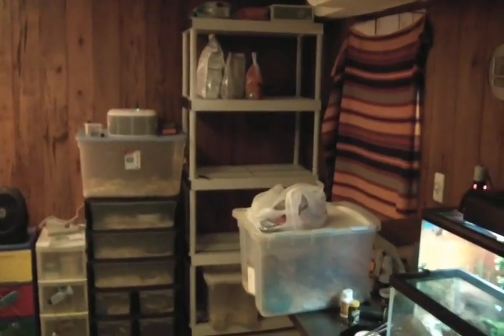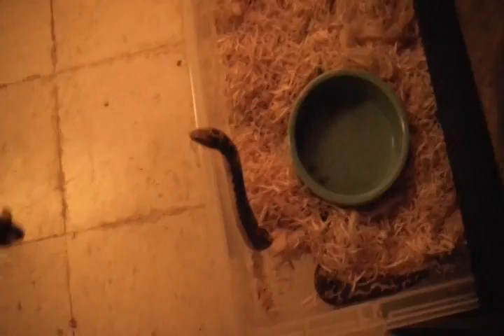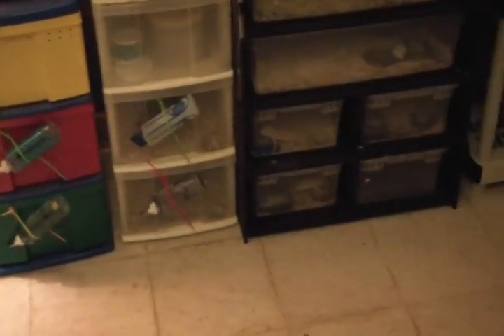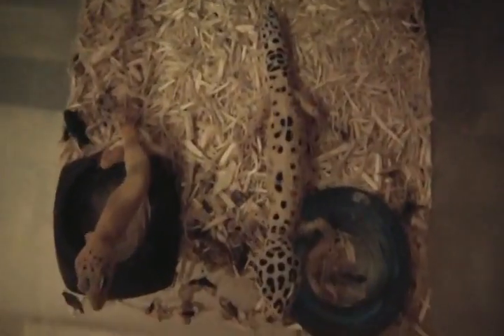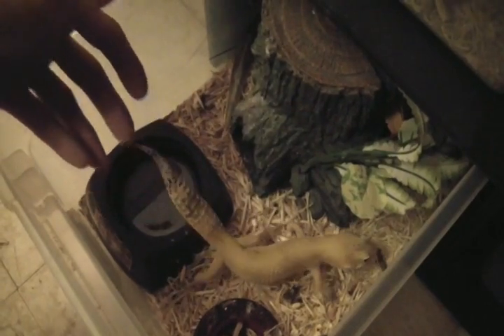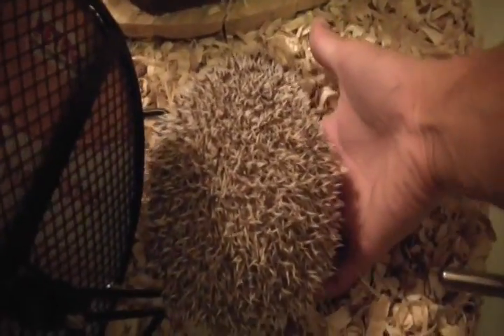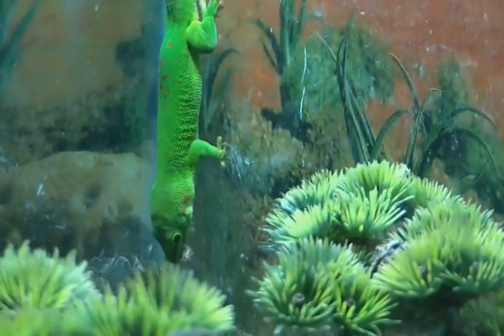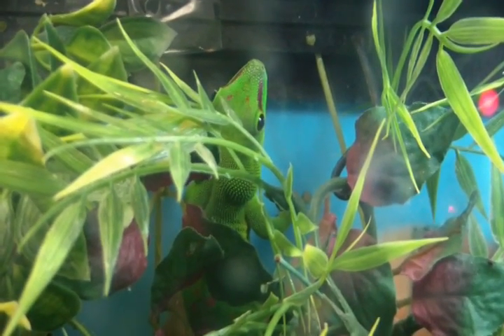My NEW Pet room! July 2010!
An update to my new pet room.  Many pets!  Many exotics and reptiles!